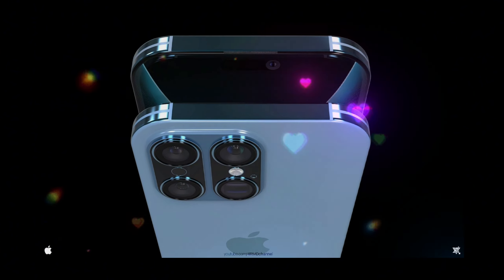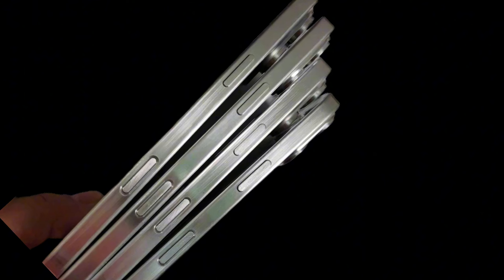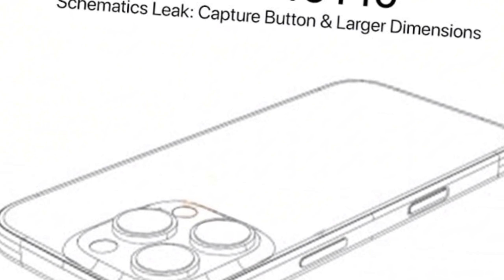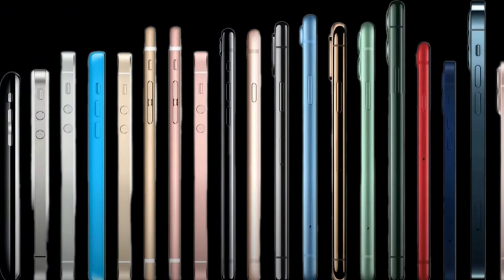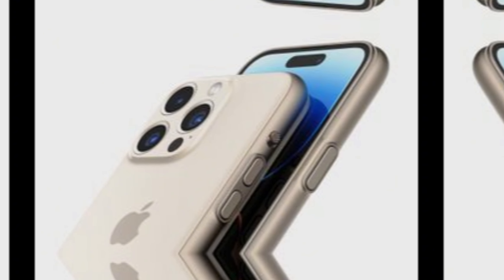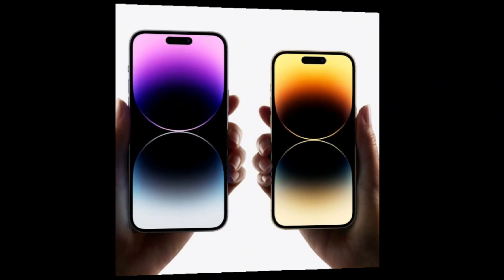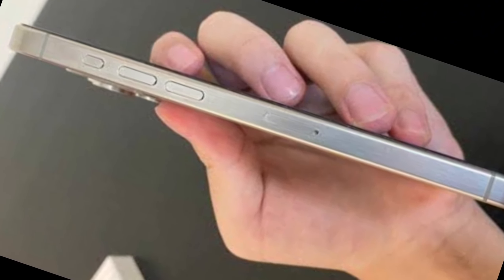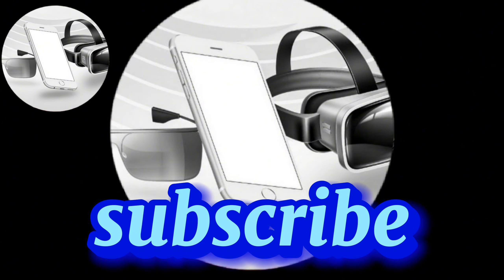Thinner Bezels for iPhone 16: Rumor or Reality?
Description:-
Dive into the latest upgrades &  explore the buzz around potential advancements in display technology for improved tech .